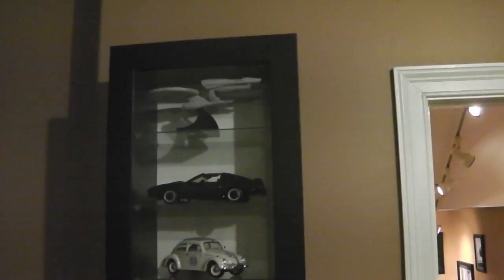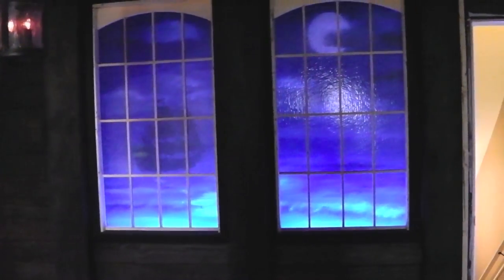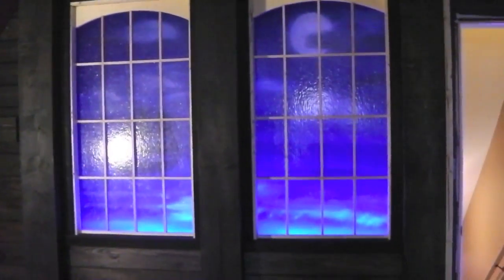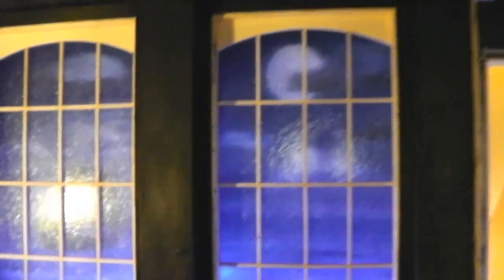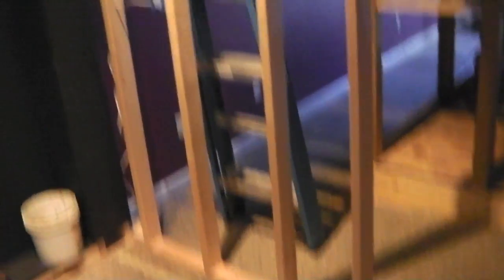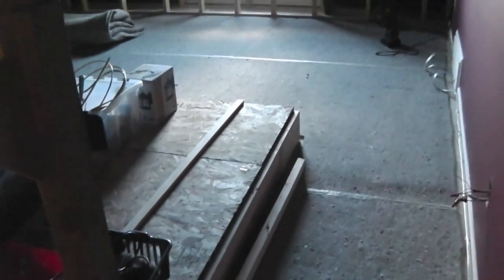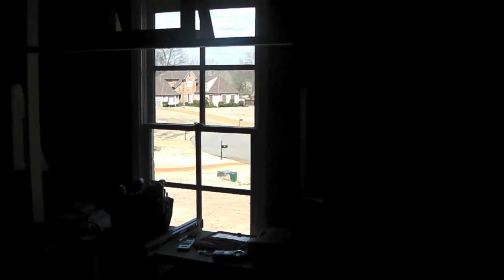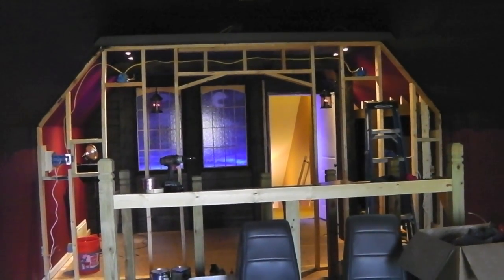Buildin' Me Own Pirate Themed Home Theater, Part 1 (Arrr!!!)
My Pirate Themed Home Theater, currently under construction... Hopefully to be completed by Summer 2012...

If you like the vid, great! Give a "thumbs up" or comment.  I humbly ask that if you're going to give it a "thumbs down," please have the courtesy to leave some constructive criticism as to what specific improvements you think could be made, keeping in mind that I am NOT looking be to a professional theater installer, or videographer for that matter.  I'm just sharing some moments with friends, family, and anyone else that might be interested...